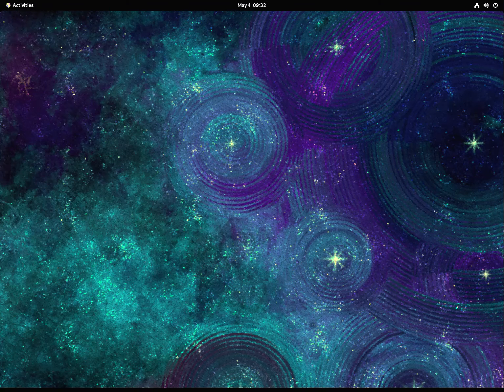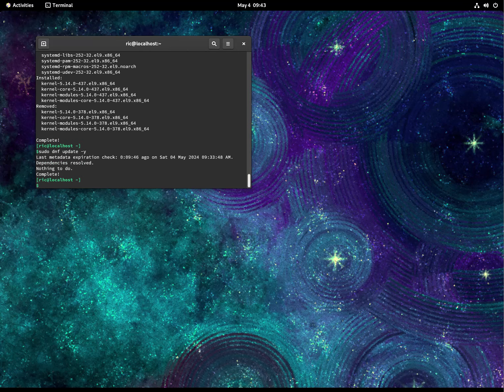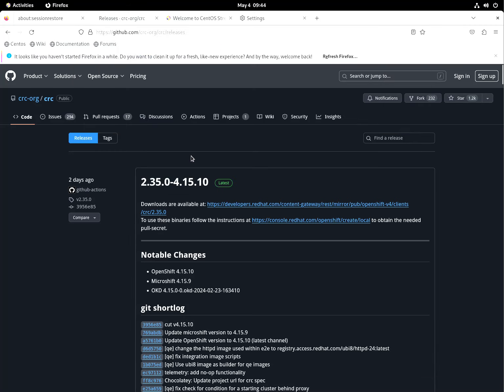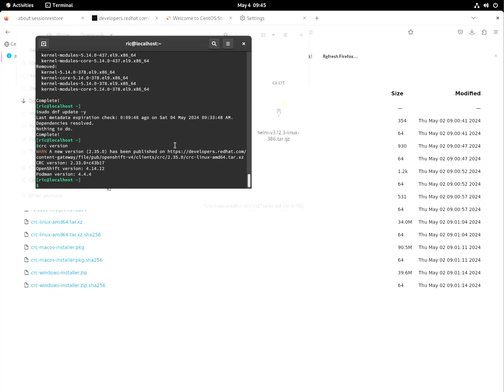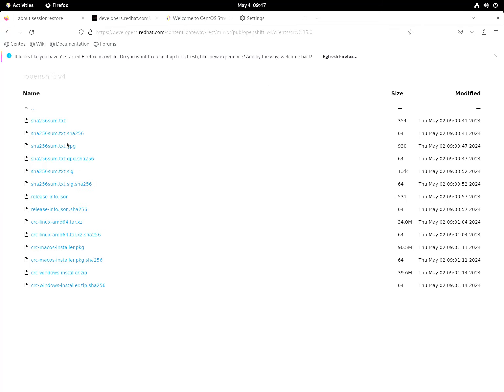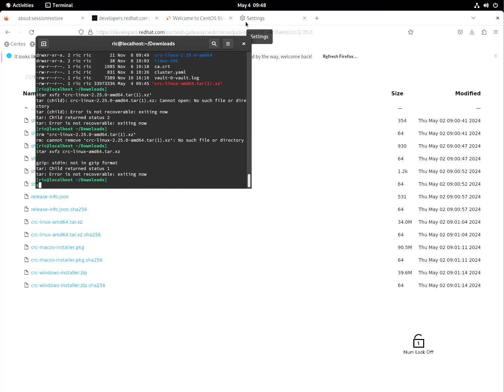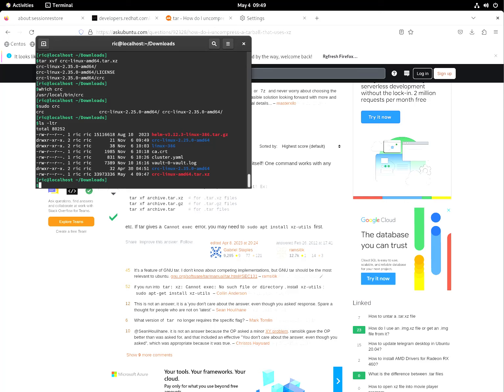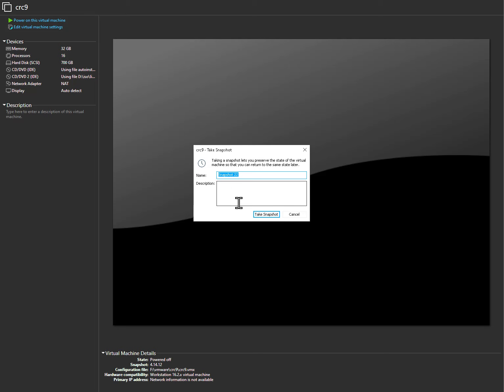Upgrade Openshift CRC on Centos 9 -part1/2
How to upgrade CRC on Centos 9.  Part1/2.